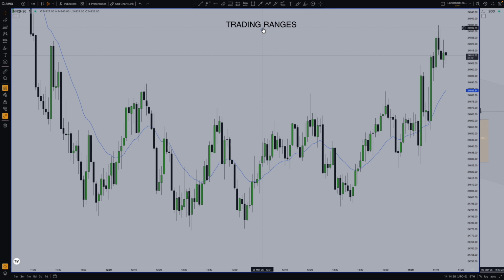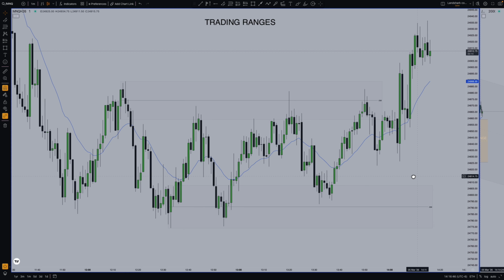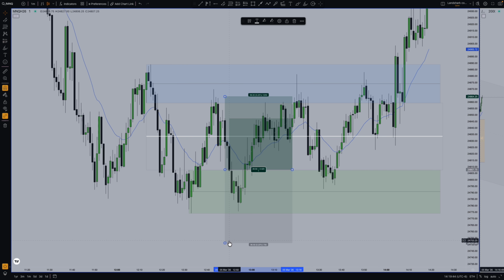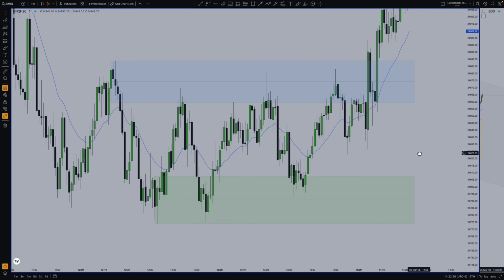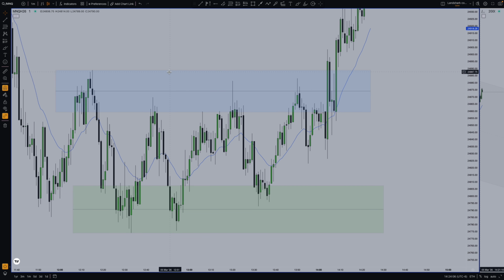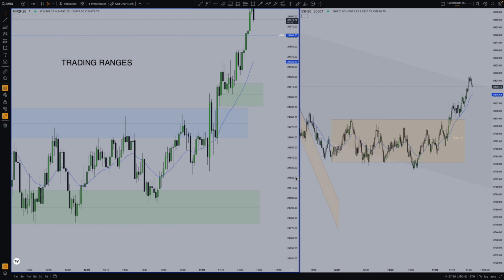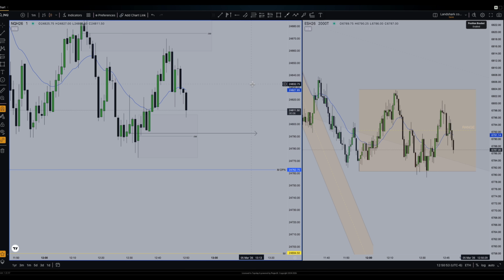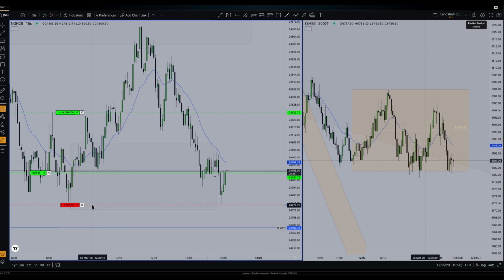+$2,560 Range Trading How to - Nasdaq Futures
In this video you will see me explain exactly how I like to identify and trade a range. Bonus example of a live execution at the end with me copy trading 2 accounts for a W.

Join me, a PART TIME TRADER / FULL TIME HUSBAND AND FATHER, as I track real-time price action, analyze market structure, and execute trades based on key levels, momentum, HTF zones paired with LTF entries. Whether you're a seasoned trader or just learning, this stream is your front-row seat to the action.

🔥 What You’ll See:
✅ Live NASDAQ NQ  and SP500 ES charting
✅ Timeframes as high as the daily / H4 down to the 5s)
✅ Session analysis
✅ Trade ideas, entries, and exits — shown LIVE
✅ Live commentary
✅ Volume Profile / DTFX / ICT / Support Resistance / Order Flow
✅ Scalping and Session Swing trades
🚨 No Filters... Well I can't promise no goofing around 🤣